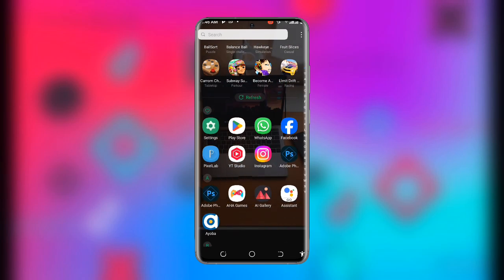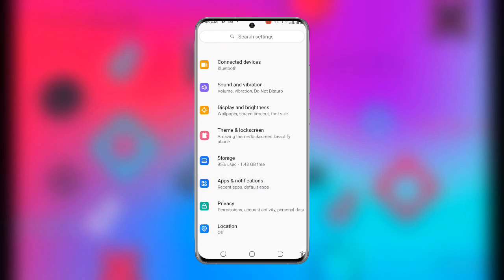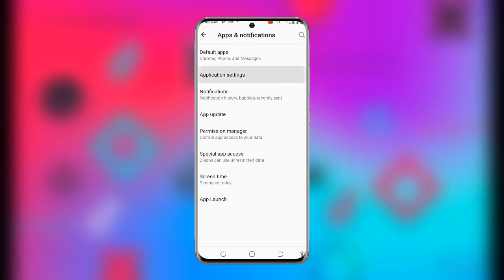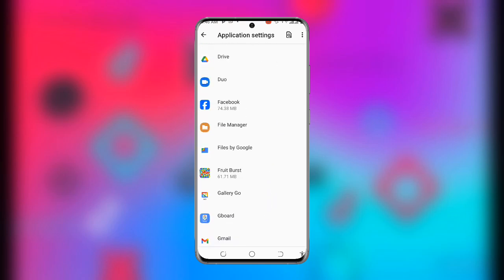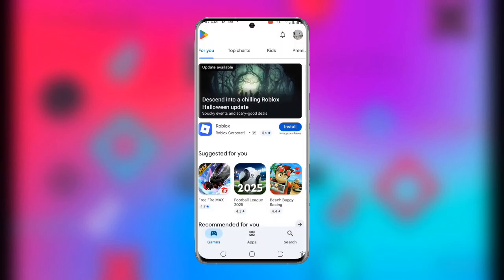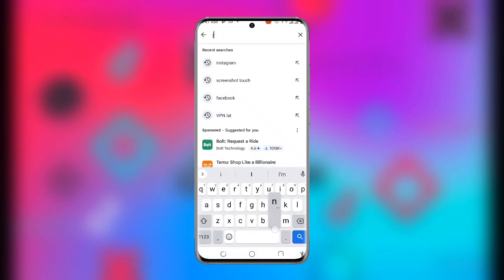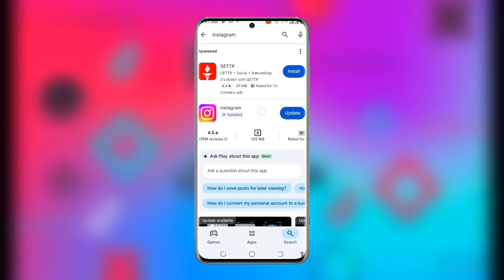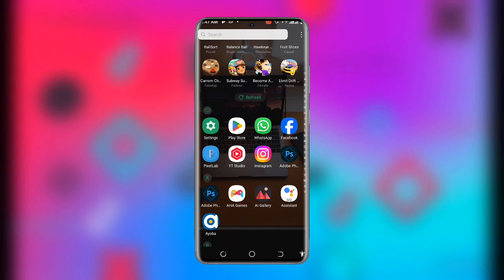Instagram DM not opening problem 2025 | instagram dm button not working | instagram chat not working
🔍Your Query:
instagram dm button not working
instagram dm not opening today
instagram message not opening
instagram message not working today
instagram message but and not working
instagram message open nahin ho raha
instagram mein DM button nahin chal raha
why is my Instagram dm not working today
instagram dm button not working problem 2025
how to fix instagram dm button not working problem 2025